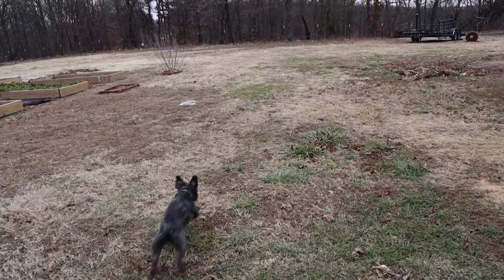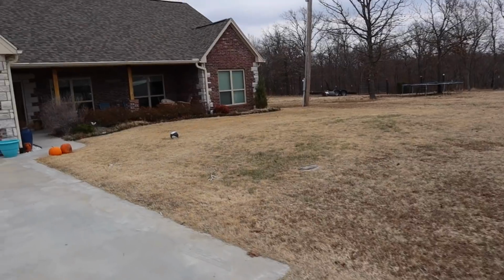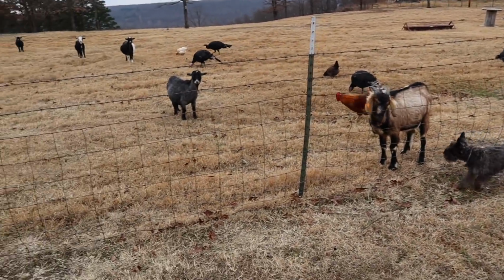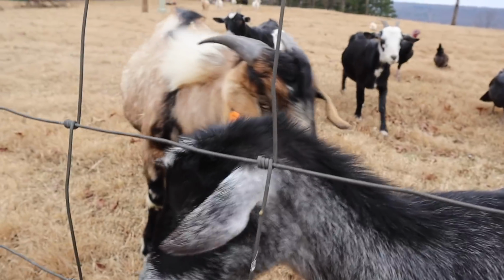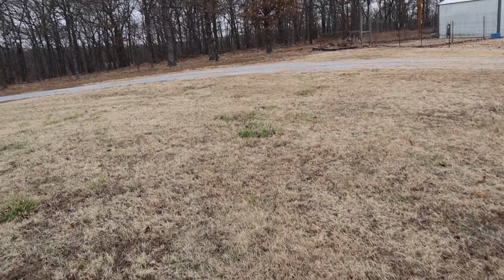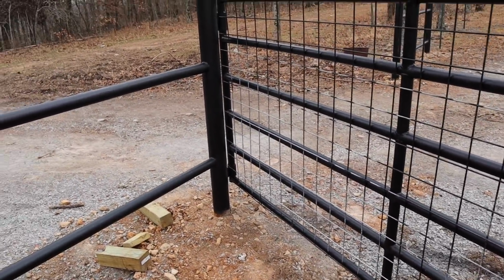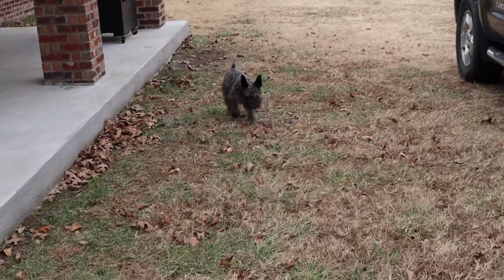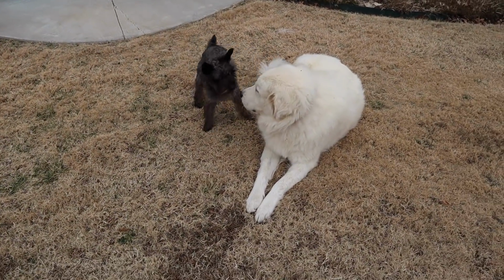Mini Schnauzer Thinks He Is A Livestock Guardian Dog!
Mini Schnauzer Dog Keeps Livestock Guardian Dog's and Goat's In Line! Can a mini Schnauzer be a livestock guardian dog? Skeeter is almost 2 years old, he is out house dog. He loves getting out while we do our farm chores and loves riding in trucks and side by sides. He gets along great with out livestock guardian dogs and goats.